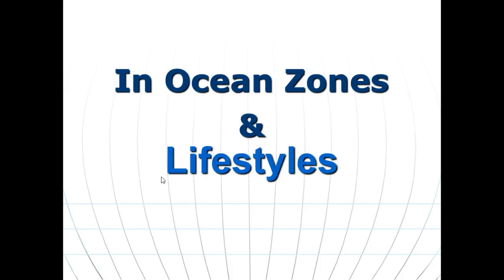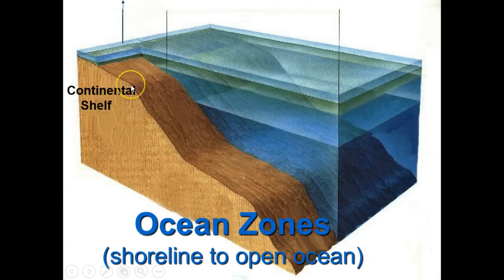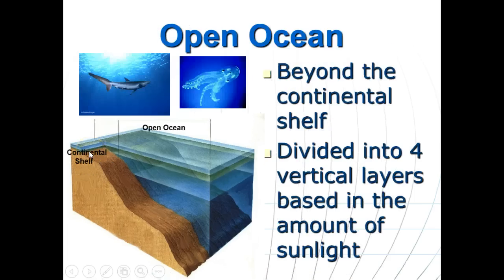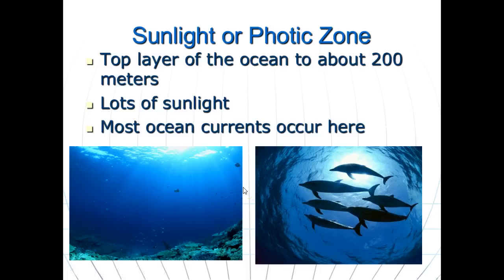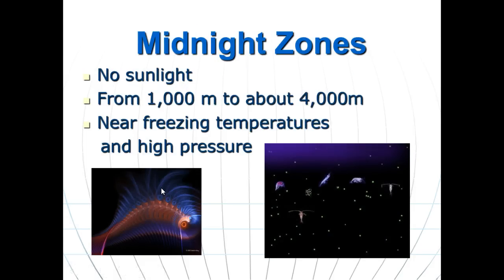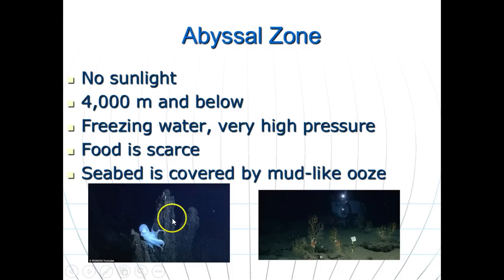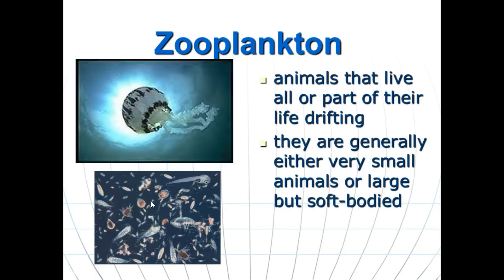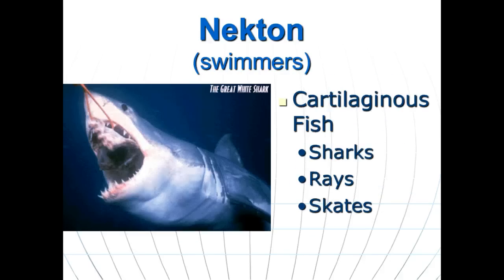Ocean Zones & Lifestyles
ocean zones